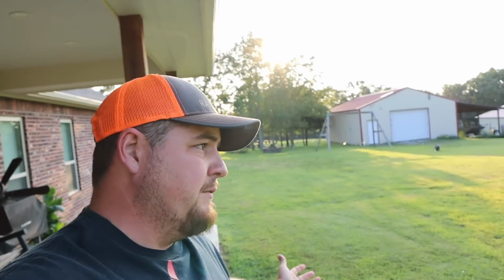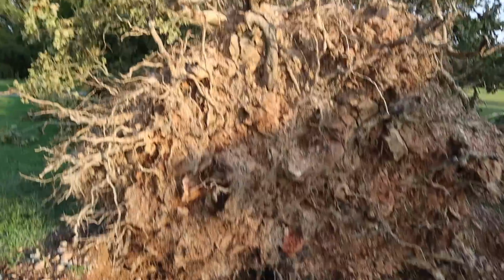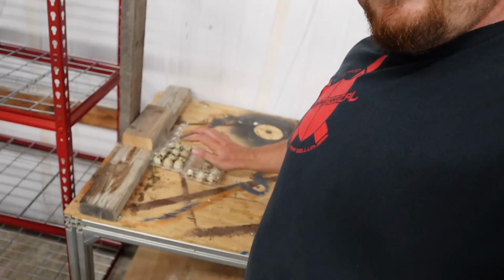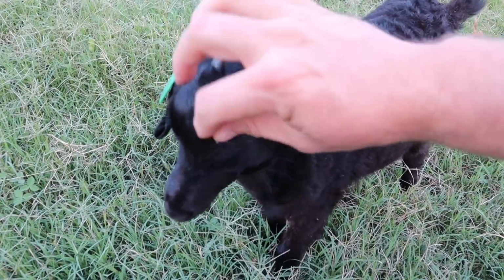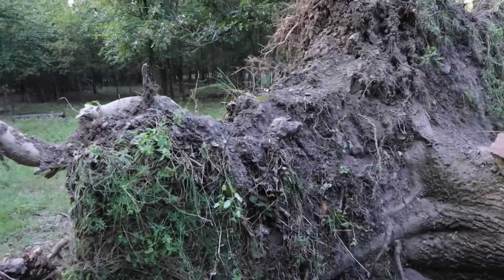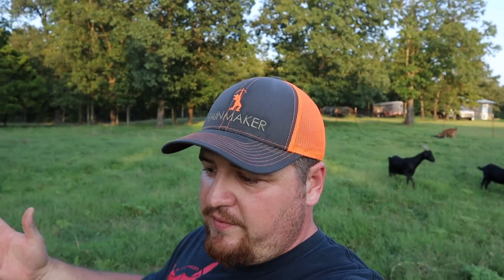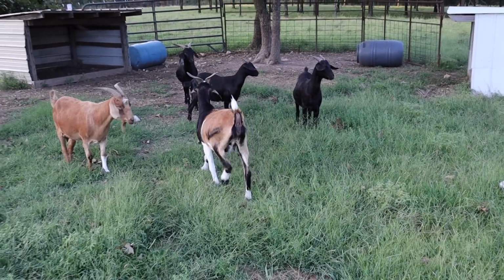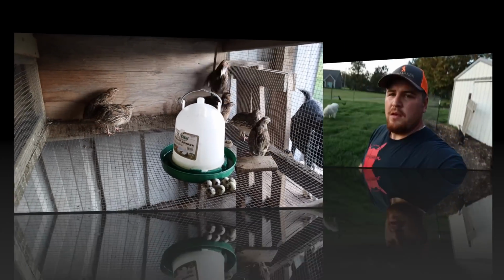Oklahoma Tornado Tries To Take Out Our Goat's!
Goats aren't bother by Oklahoma storm damage. A huge storm rolled in and knocked out our electric for 3 days. The storm also blew over several of our big trees on our property. The goats wasn't scared and started eating the trees. I think we lost the quail eggs in the incubator.